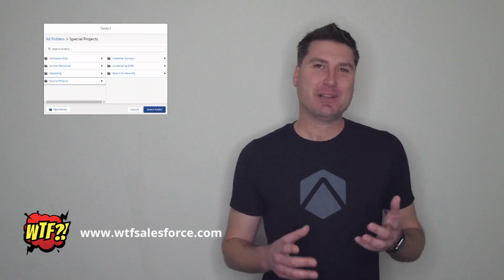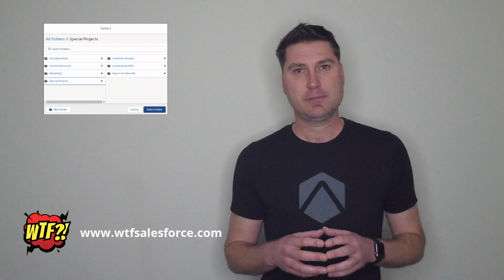WTFSalesforce - Salesforce.com Spring '19 Highlights and Features - Episode 002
In our second episode Brian covers Salesforce.com Spring '19 Highlights and Features!